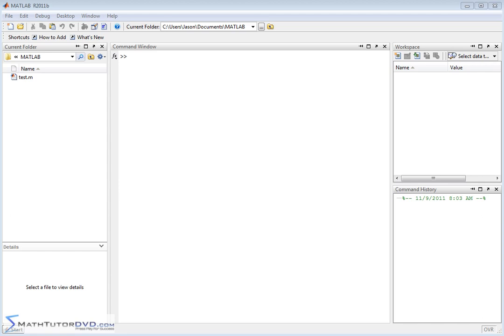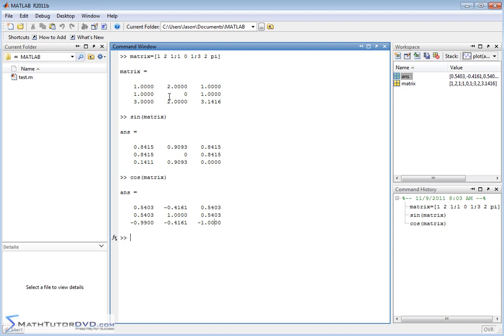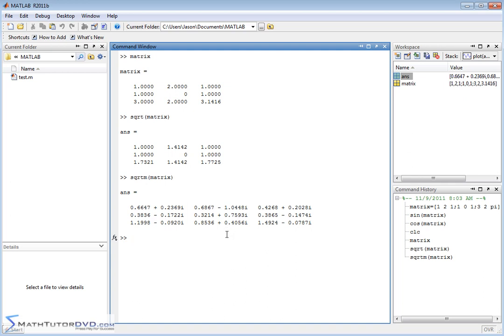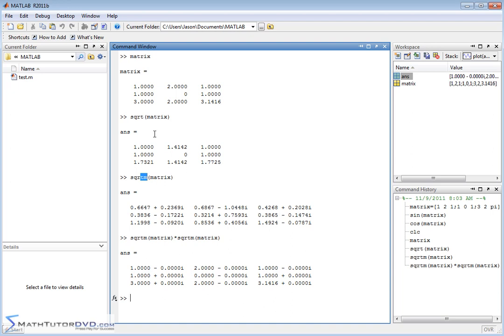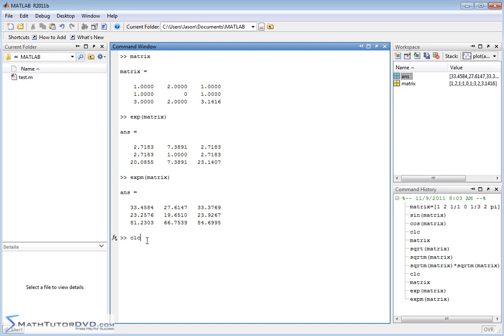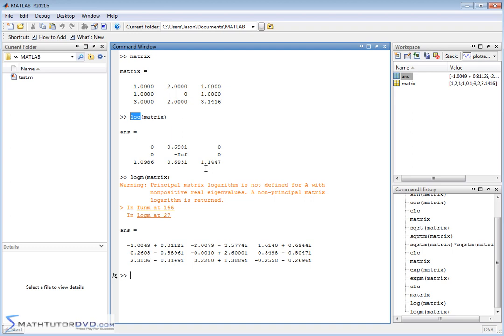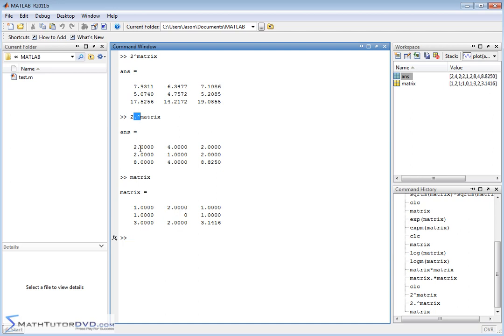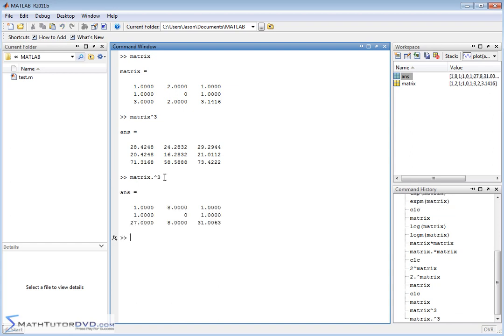42 Apply Mathematical Functions to Matrices.